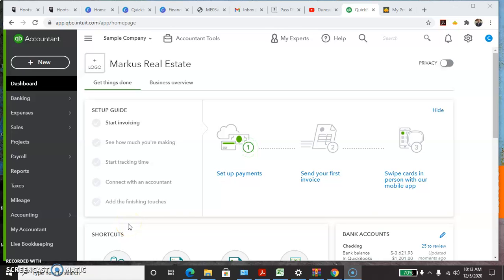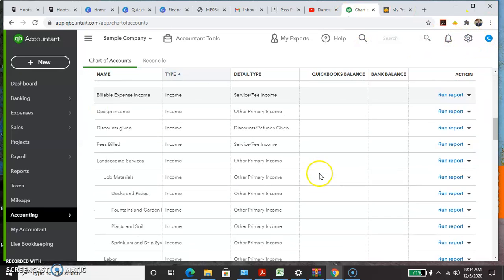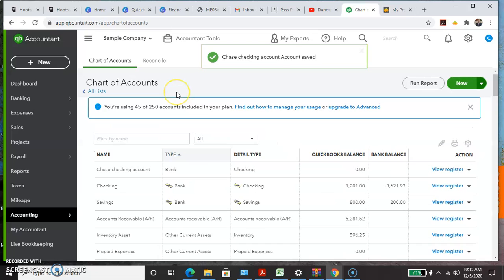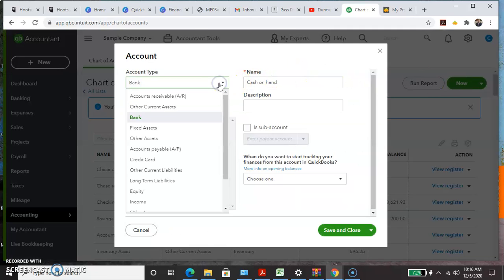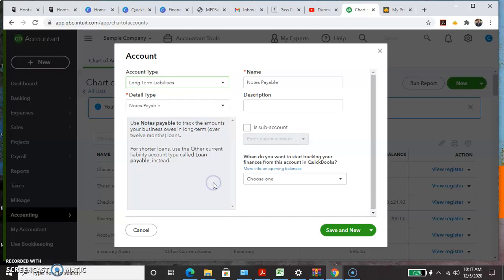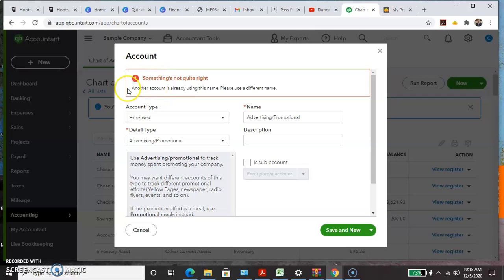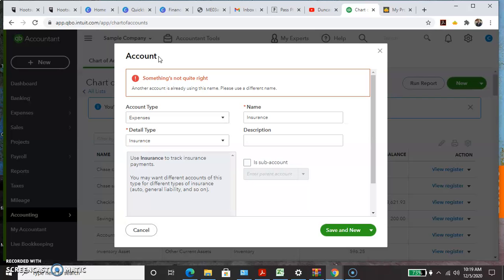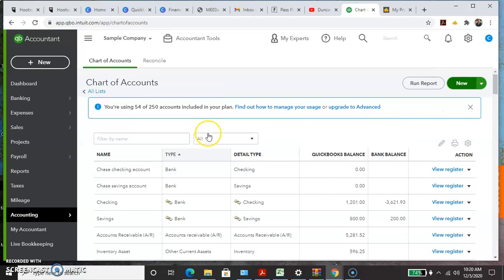How to setup chart of accounts in Quickbooks online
Video on how to setup chart of accounts in Quickbooks Online. A chart of accounts is a list of all your company’s “accounts,” together in one place. It provides you with a birds eye view of every area of your business that spends or makes money. The main account types include Revenue, Expenses, Assets, Liabilities, and Equity.